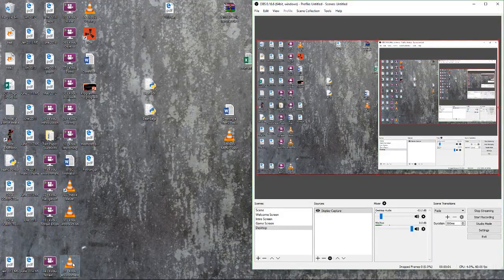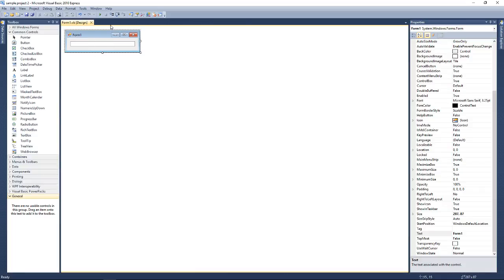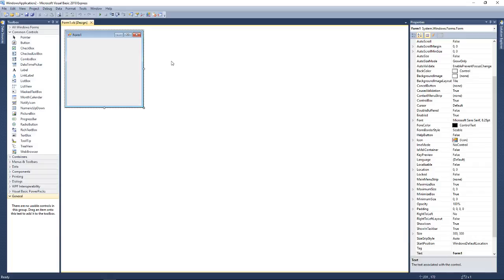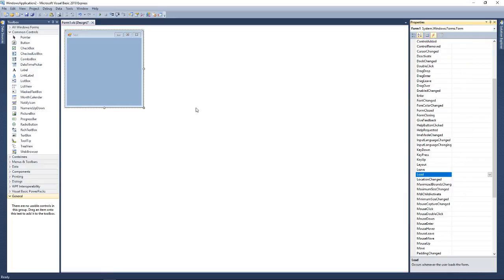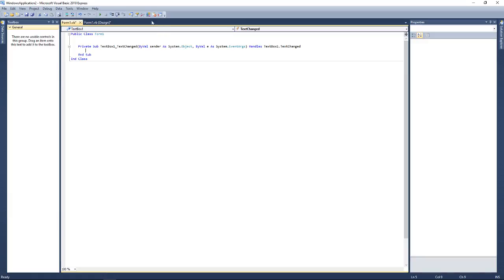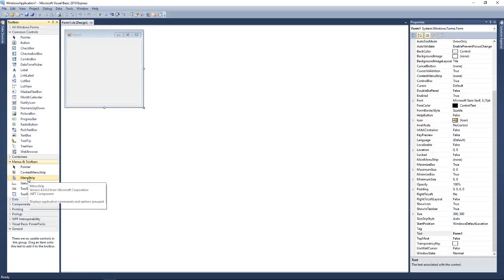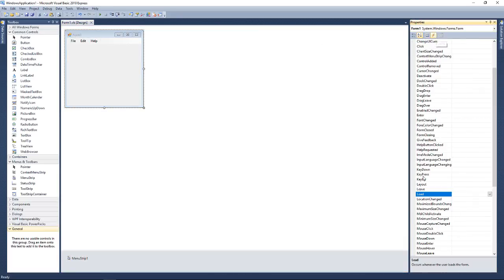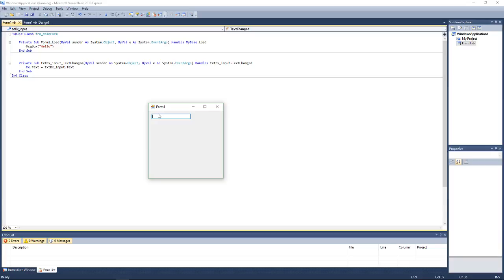Mr Goodings Live Stream